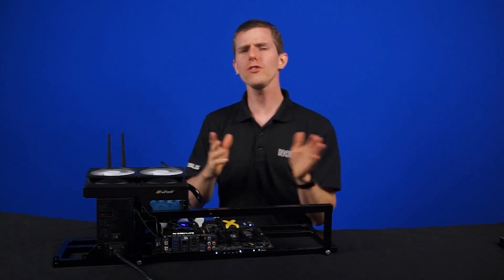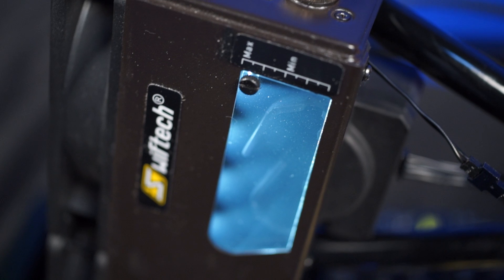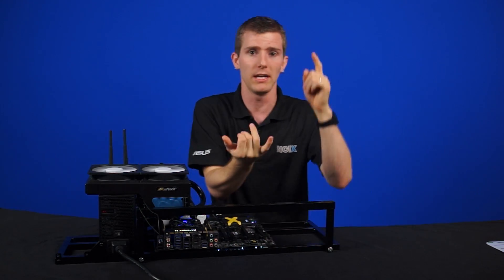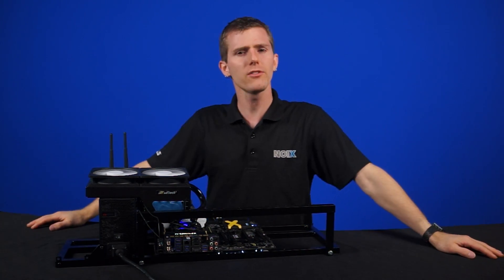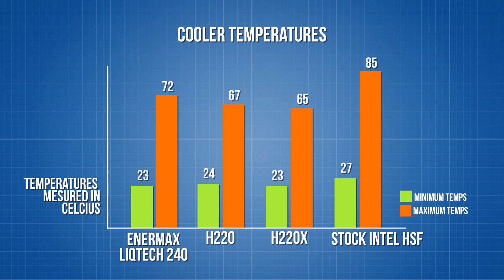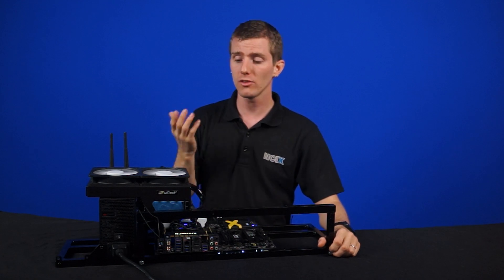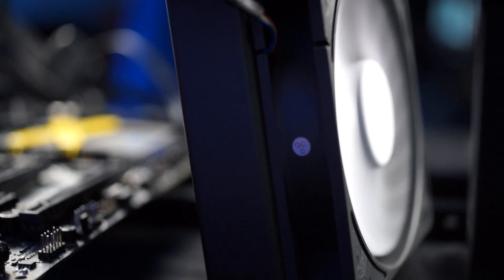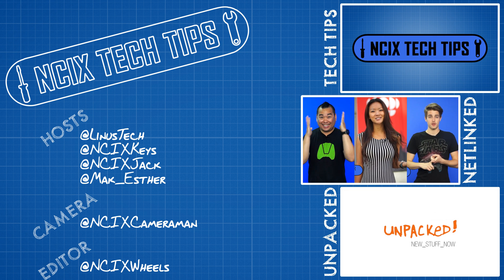Swiftech H220-X CPU Liquid Cooling Kit VS H220 Comparison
Swiftech's new H220-X has been anticipated for months.  We put it up against it's older brother.  It's actually a radical redesign including a new position for the pump and the reservoir.  With the new LEDs and lit window, it's actually a major overhaul on the old H220 design.

Episode Credits:
Host: Linus
Writer: Christopher Lim / Anthony Chow
Editor: Edzel Yago